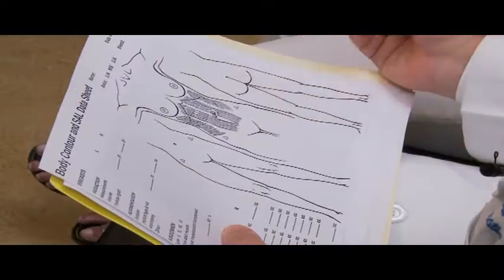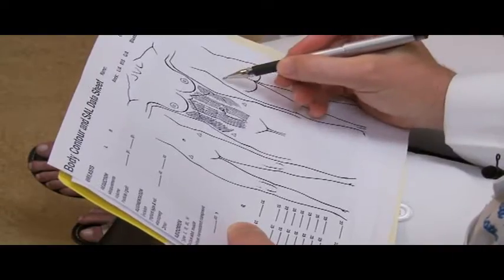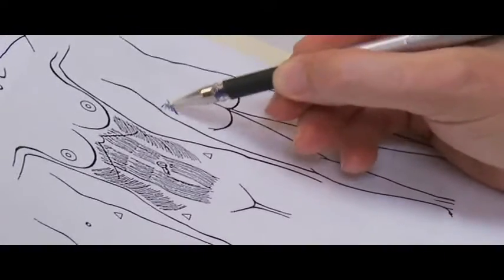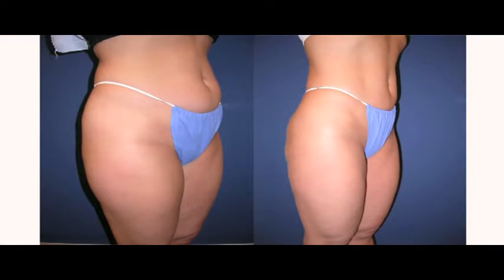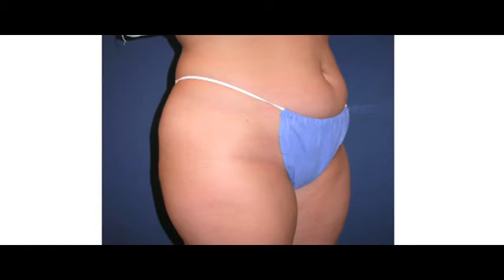Austin Smart Lipo vs. Traditional Lipo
Austin plastic surgeon Dr. Scott Haydon explains the benefits of smart liposuction vs traditional lipo procedures, including less downtime and a unique skin-tightening effect.